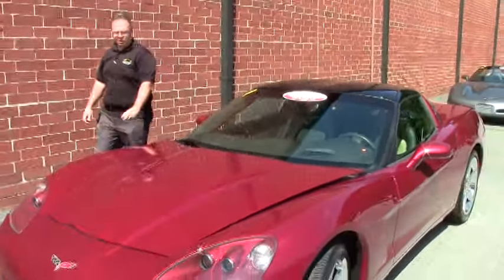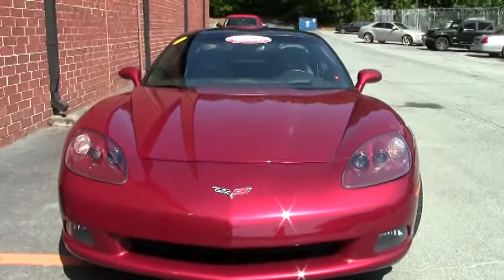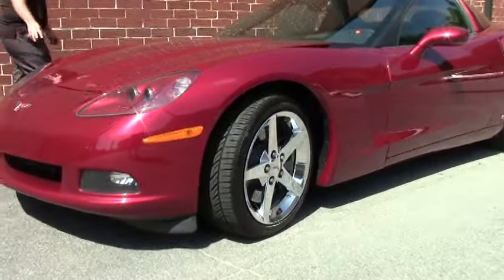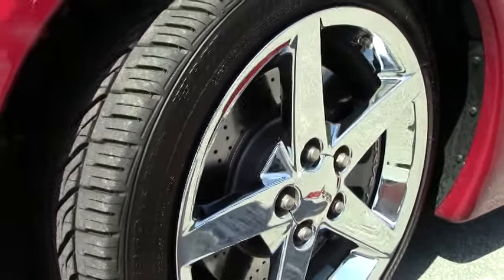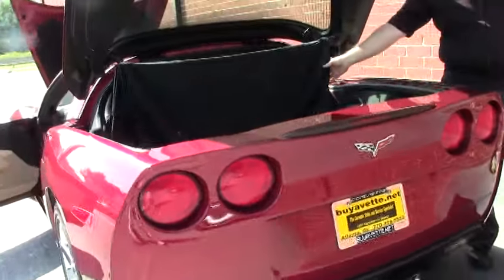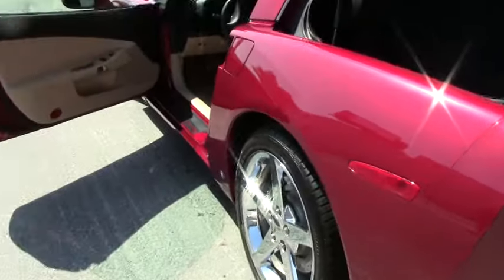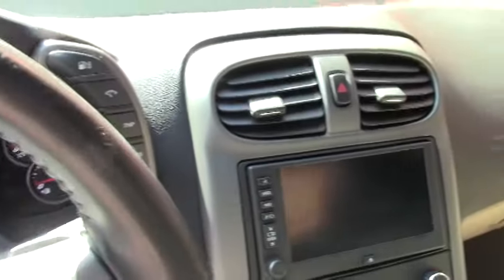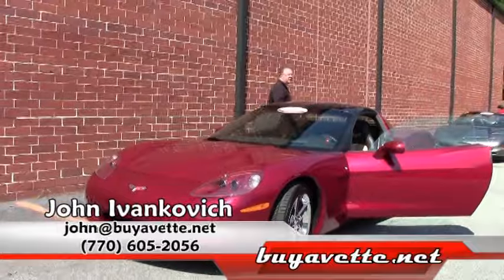2007 Corvette Z51 3LT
2007 Corvette Z51 3LT For Sale

Monterey Red exterior, Ebony/Cashmere interior, glass top.

400hp LS2 engine, 6 speed automatic paddleshift transmission, posi rear-end.

Factory features include the $4,945 3LT Preferred Equipment Group (Heads Up Display, memory package, tilt-n-tele, dual power heated sport seats with airbags, universal garage door transmitter, cargo net with privacy shade), Z51 Performance Handling package, Bose CD/XM/MP3 stereo with Navigation and steering wheel controls, two tone seats with embroidery, Monterey Red tintcoat upcharge, chrome wheels, OnStar, HID headlights, dual zone electronic climate control, fog lamps, keyless entry and start, electric rear hatch pull-down, power windows, power locks, power steering, power brakes, power mirrors, cruise control, ABS, traction control, Active Handling.

Coming with a clean Carfax and 31,142 miles, this 2007 Corvette Z51 is LOADED with factory options, and is in nice condition as well. This car's paint is vg, with a beautiful shine. Glass top is vg-exc, as are the factory chrome wheels. Newer Bridgestone Potenza RE960AS tires show an average of 8/32nds tread depth remaining in the front, and an average of 9/32nds remaining in the rear. The interior of this 2007 Corvette Z51 shows vg-exc factory leather seat covers, a good condition steering wheel, and vg door panels and center console. The only addition to this car appears to be Black rear bumper fill-ins. This car features a corrosion-free subframe, has been fully serviced, and all instrument gauges, lights, turn signals, brakes, engine, transmission and rear-end are all in good operating condition. Please do not assume that this is an average condition Corvette, as Buyavette specializes in "hand-picked Corvettes" that are loaded with expensive factory options. All of our Certified Corvettes are way above average condition for the miles. In addition, they are all fully serviced. Consider that sellers rarely spend money getting full service before offering their car for sale. Dealers typically only wash the car before offering it for sale. We however adhere to strict quality control standards when purchasing, as well as inspections and service. All Certified Corvettes are fully serviced and ready to enjoy. Give us a call today to take home this classy C6 coupe! 31K Miles.